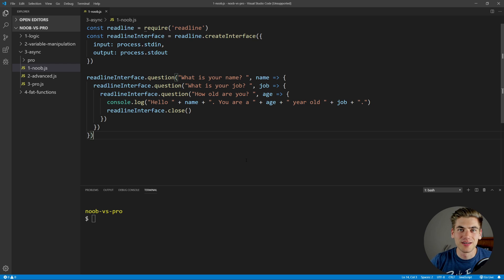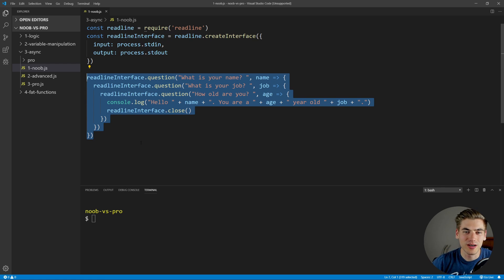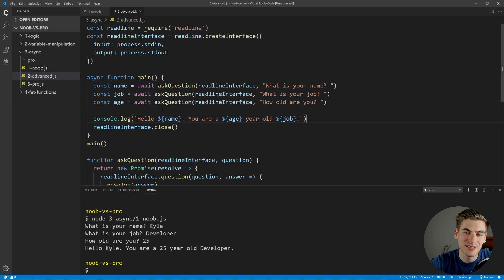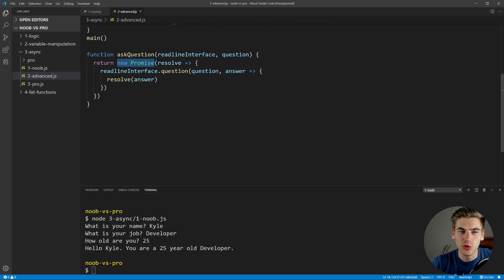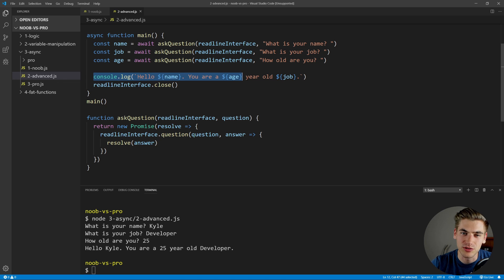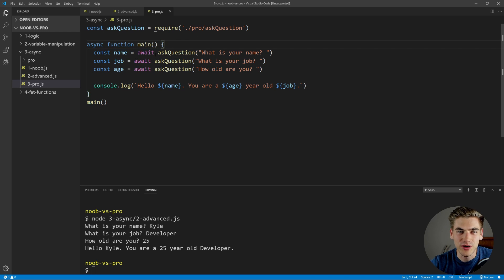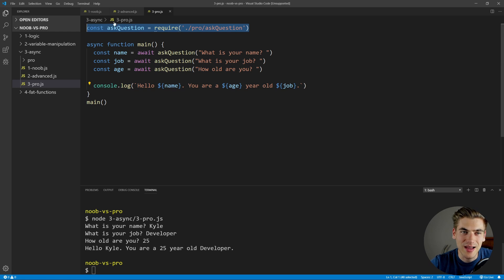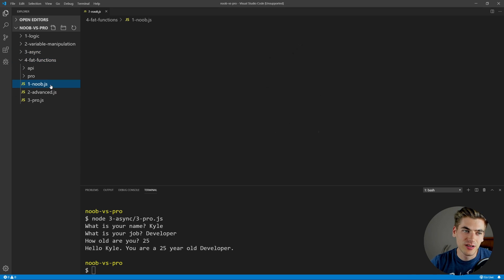Junior Vs Senior Code - How To Write Better Code - Part 2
🚨 IMPORTANT:

Use code KYLE for an additional $50

Writing code is easy. Writing clean code, though, is much harder. In this video I take a look at two different code examples from a beginner, intermediate, and advanced level. The goal of this is to show you how a senior developer will think while programming and how they will structure their code to be as clean and well-written as possible.

🧠 Concepts Covered:

- How senior developers think
- How to manage async code
- The differences between senior and junior developers
- What to think about when programming